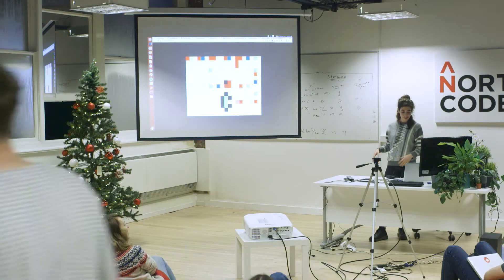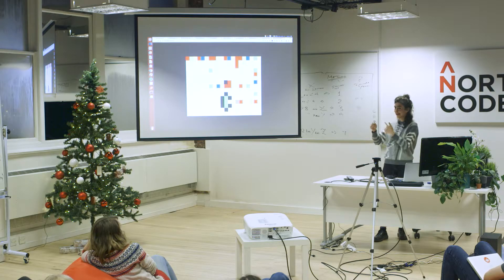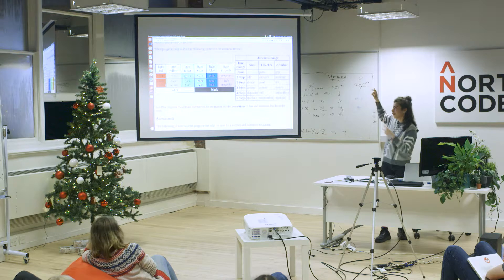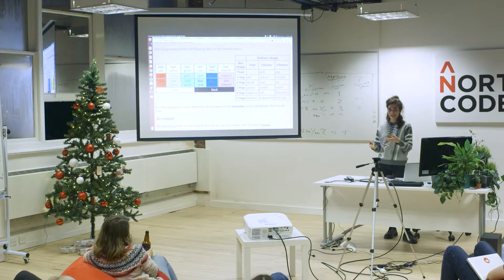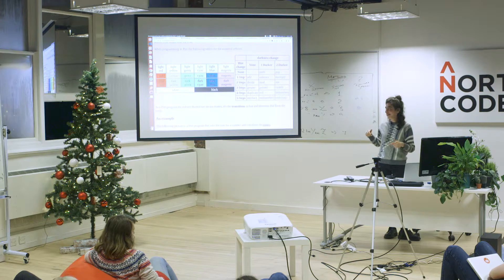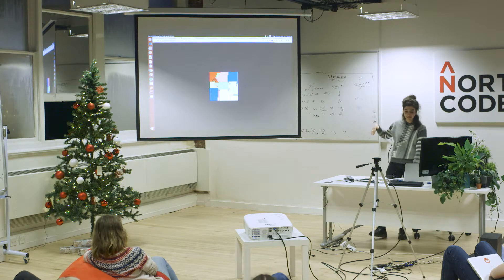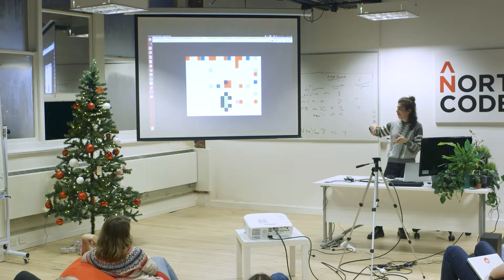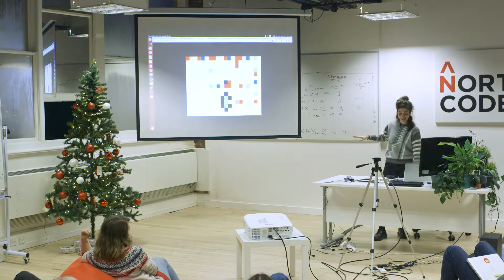Esoteric Programming Languages: Piet | Lightning Talk ⚡️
From the mainstream to the almost entirely useless: Anat shows us the Piet programming language.